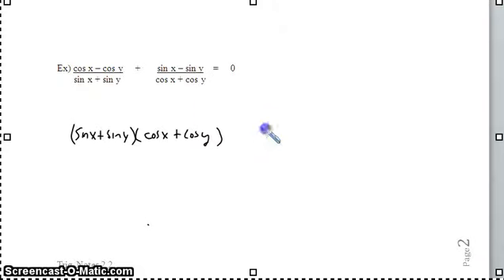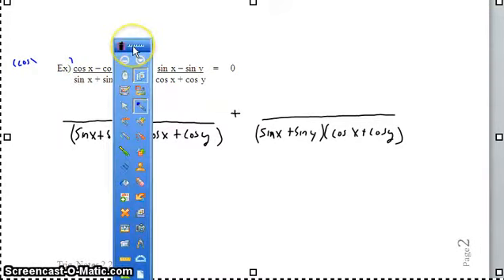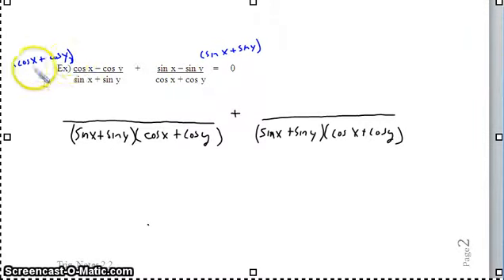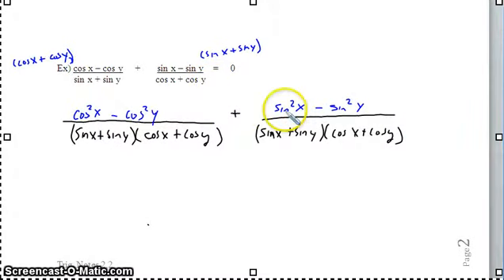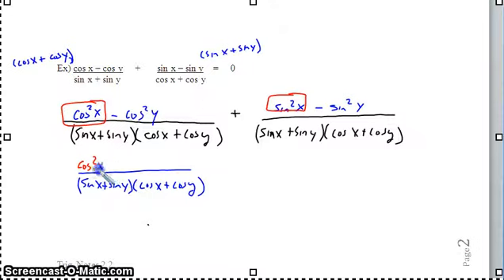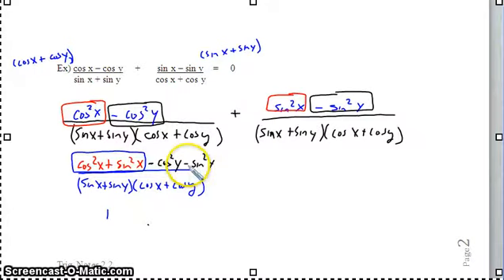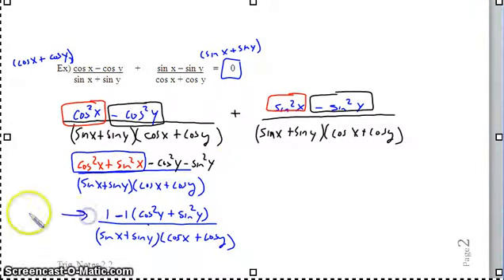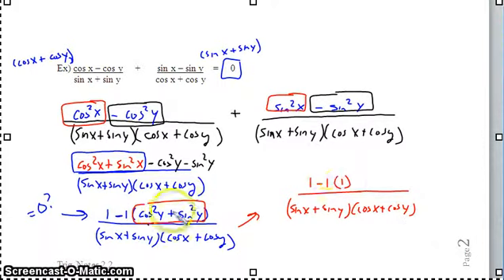Trig Notes 2.2 part 2